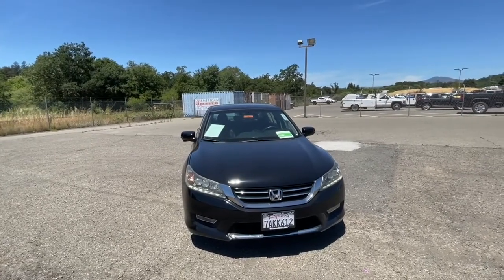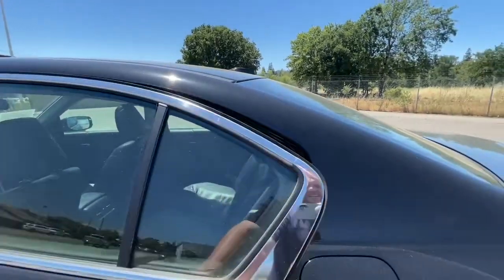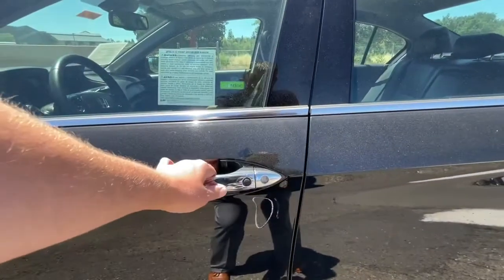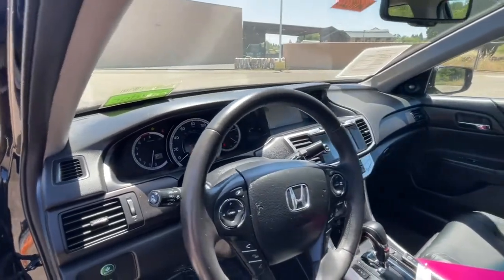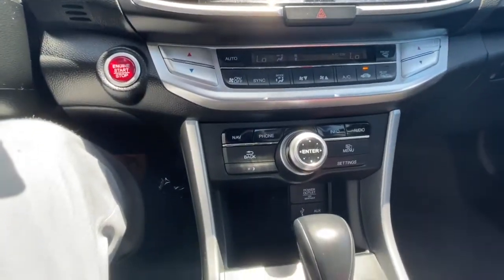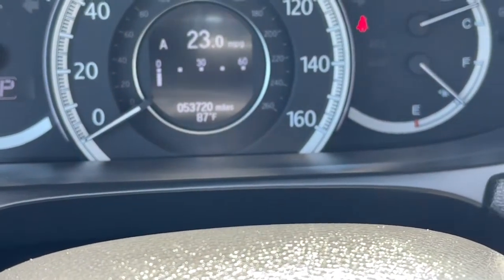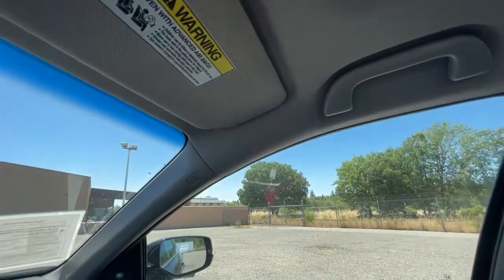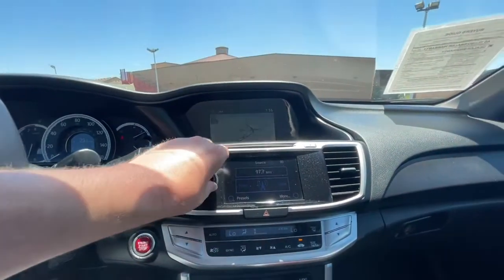2013 Honda Accord Touring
This 2013 Accord Touring is full of safety and luxury features such as, Moonroof, head curtain f&r side airbags, lane change camera, power heated seats, Navigation, and much much more!

This Accord comes with 90 days of limited guarantee as well as 2 yrs of basic maintenance for Free! We feel this not only gives our customers peace of mind but it also increases the value proposition!